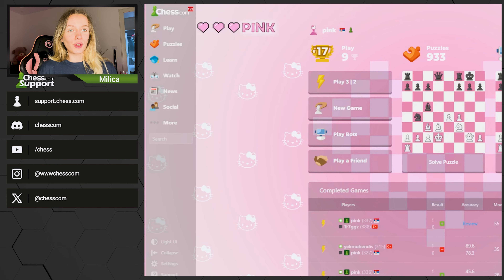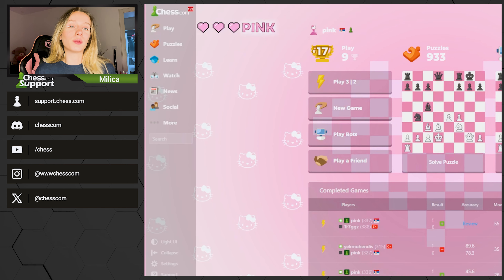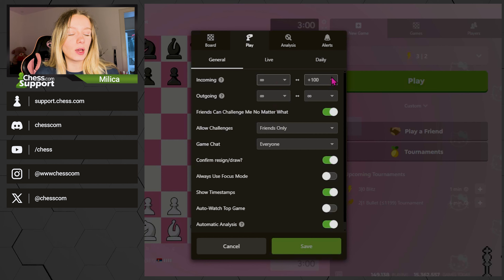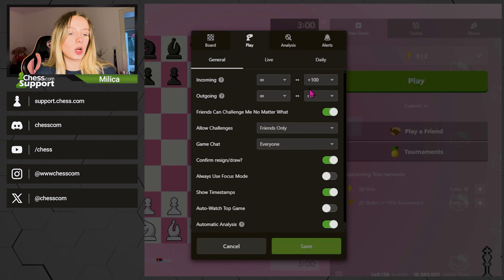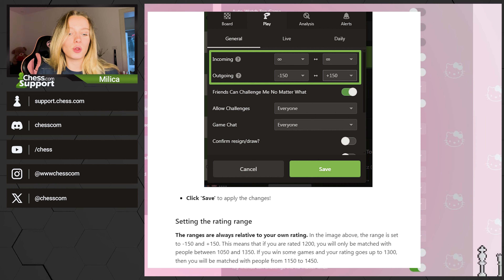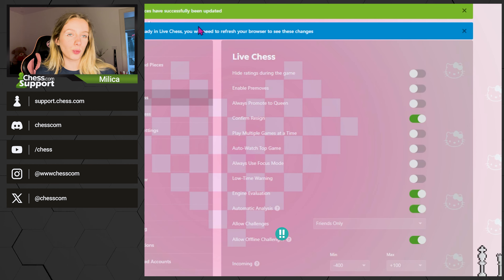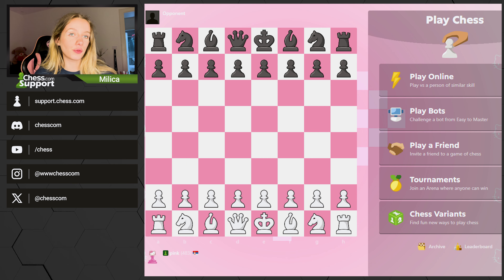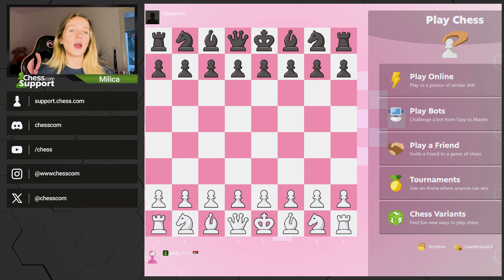How to choose my opponent's rating? / Chess.com Support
Today, Milica will tell you more about setting your desired rating range on Chess.com ♙🤍